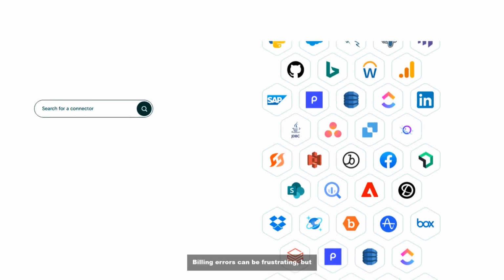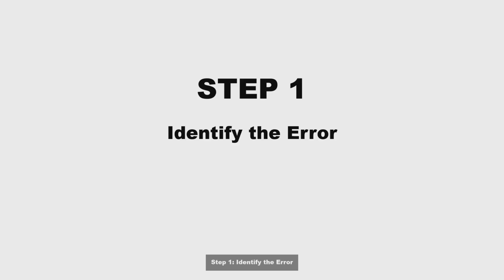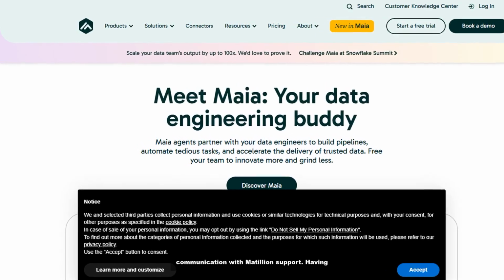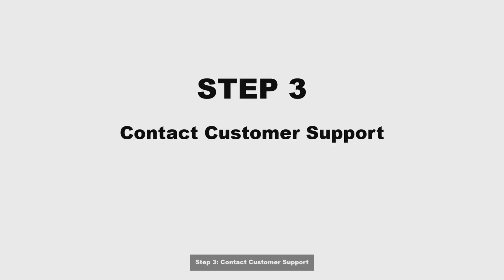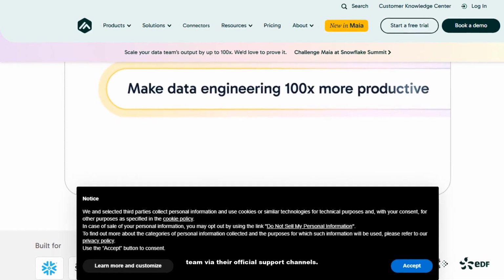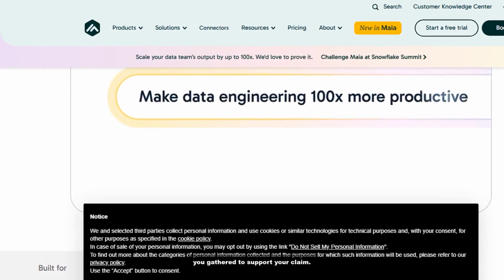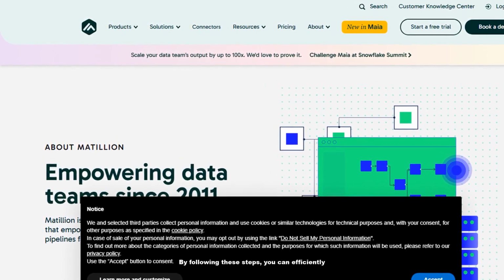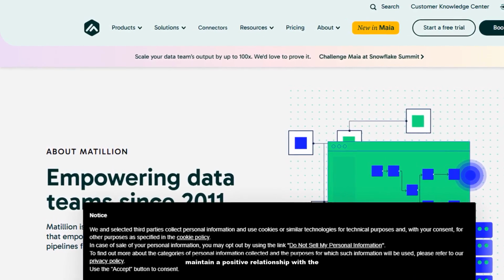How To Resolve Billing Errors On Matillion 2026 (FAST METHOD)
In this video, we show you how to resolve billing errors on Matillion 2026 using a fast method. If you're facing issues with your billing, this guide will help you troubleshoot and fix them quickly.